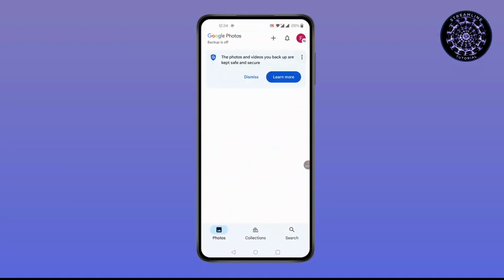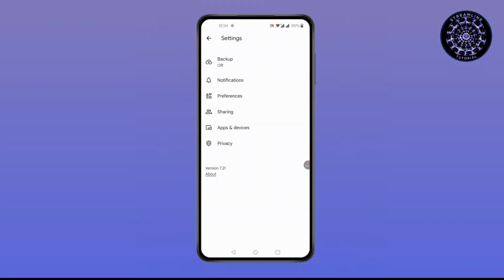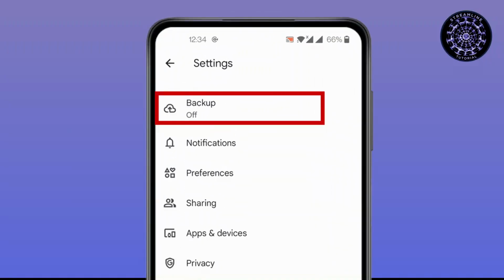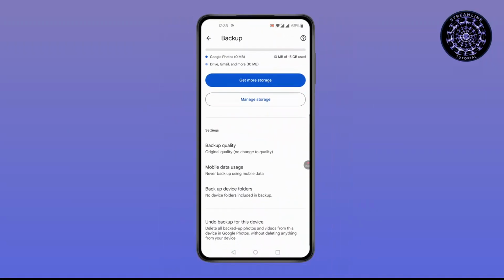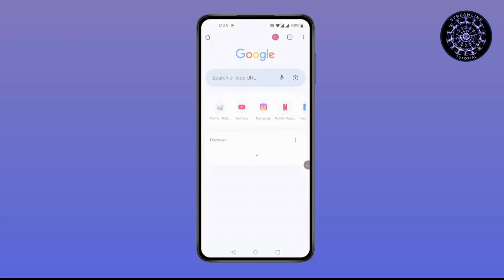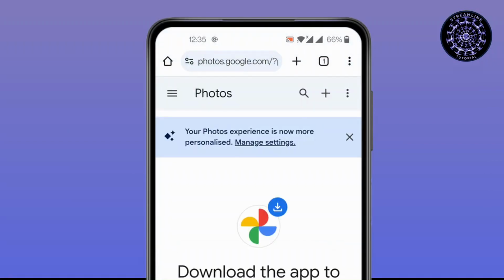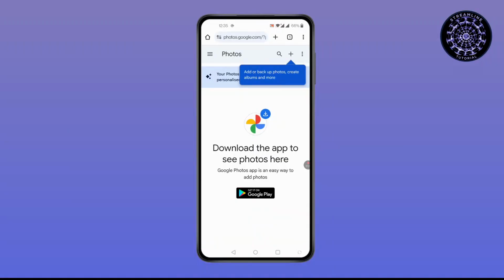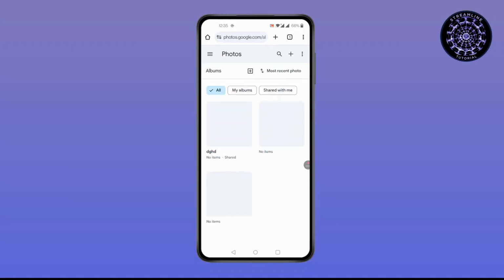How To See Backup Photos In Google Photos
Welcome to our step-by-step guide on "How To See Backup Photos In Google Photos"! If you've ever wondered how to view your backed-up photos in Google Photos or where they are stored, this video is for you. We'll walk you through the simple process of accessing and viewing your backed-up photos from your Google account. Whether you’re using an Android phone, iPhone, or desktop, you’ll learn how to find your photos and manage them easily.

From syncing your photos to troubleshooting viewing issues, these tips will help you make the most of Google Photos and keep your memories safe and accessible.

Timestamps:

00:05 How to see backup photos in Google Photos

00:20 How to view your photos on Google Photos app

00:35 How to access backup photos from Google Photos on desktop

00:50 Troubleshooting: Can't see backup photos in Google Photos

01:05 How to check if photos are backed up in Google Photos

What you'll learn:

How to access your backup photos in Google Photos

How to view your photos across devices (Android, iPhone, and desktop)

Tips for troubleshooting when photos are not showing up

How to ensure your photos are backed up to Google Photos

How to manage and organize your backed-up photos